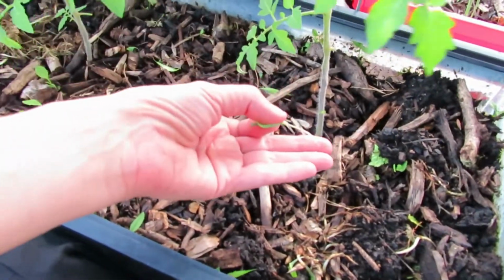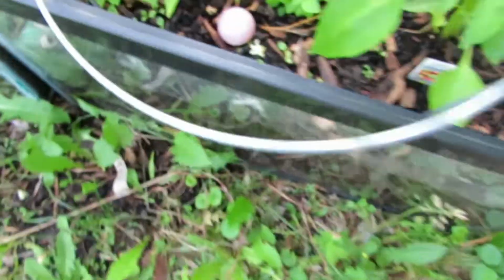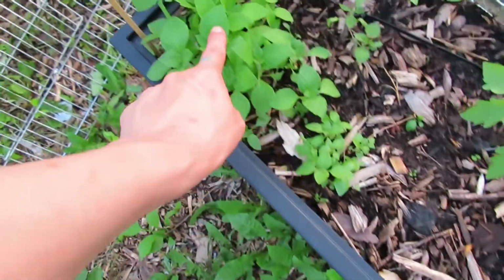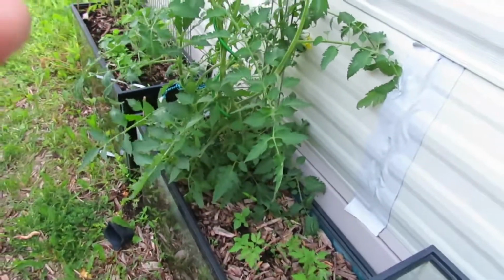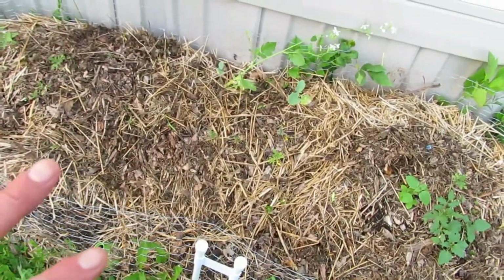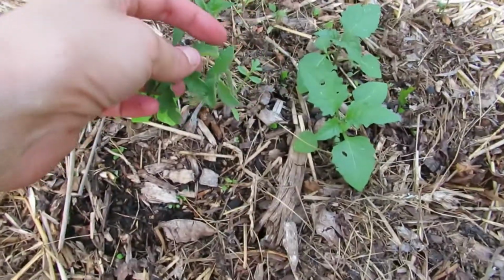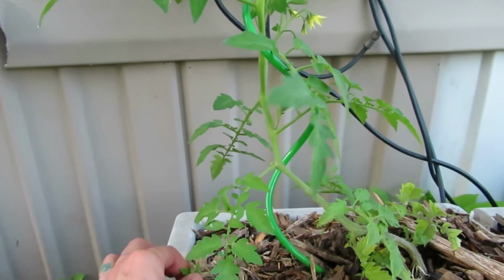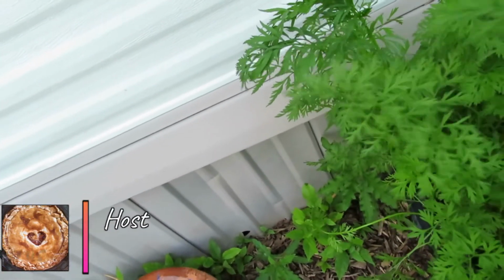Tomato update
This is an update from June. I had filmed this before we took our short break. The tomatoes look very different now. I have tomatoes on my plants now. A new update is coming very soon.

Mommiesaurus Links

Things I use in the house and kitchen:

A Link to the Mixer I use:

A link to the Ninja Mixer, Chopper and Blender:

A link to the Danish Dough Whisk I use:
A link to My Pullman Pans:

A link to a Bean Pot

My favorite Cast Iron Pan of all:

A wonderful Cast Iron Bread Pan:

Cast Iron saucepans  I use to make buns:

My favorite book on natural herbs :

                   I want to say a special thanks to everyone who takes the time to watch my videos. Your Likes, comments and shares have helped my channel grow. I could not have done this without you.

I would also like to say thank you to new watchers. If you liked my video make sure to leave a thumbs up as it helps my channel grow. If you want to help my channel grow even more, make sure to share it on your social media.

If you would like to use any of my videos or parts of my videos. Mommiesaurus owns all of my videos in part and in whole.